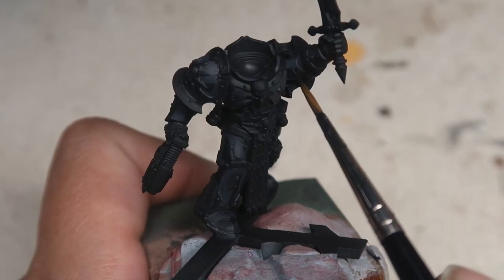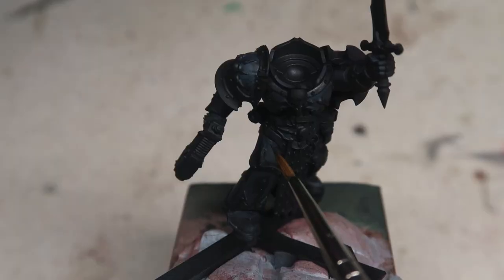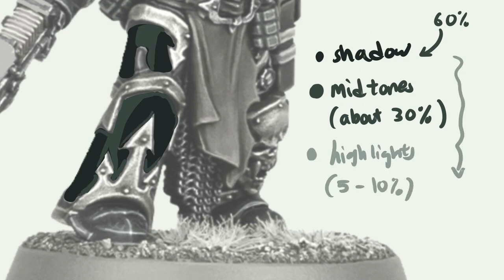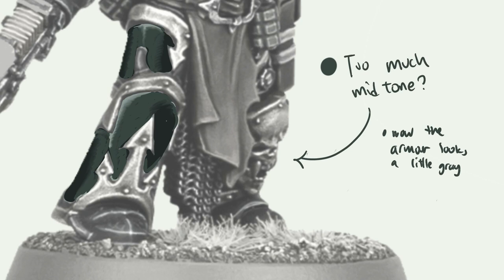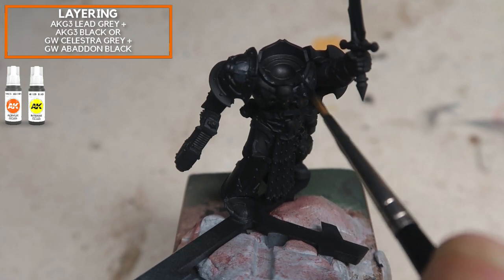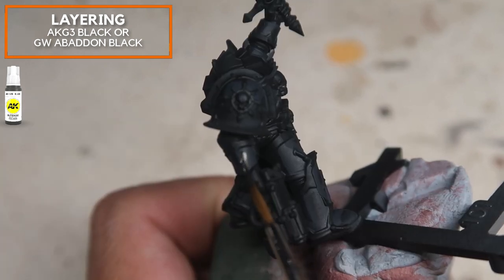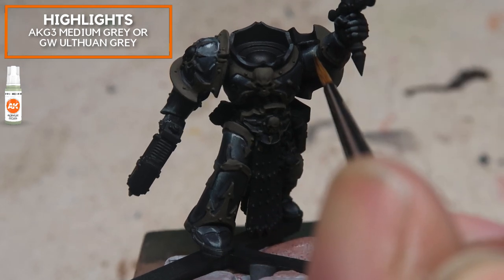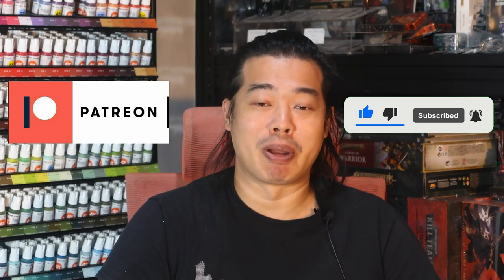Black Armour Done RIGHT - Kill Team Nachmund Chaos Space Marine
Watch this video to avoid some common mistakes when rendering black armour on your Black Legion Chaos Space Marines.

00:00 - Intro

00:59 - Chapter 1 - Concepts

01:53 - Chapter 2 - Common Mistakes

02:47 - Chapter 3 - Painting Black Armour

04:58 - 360's